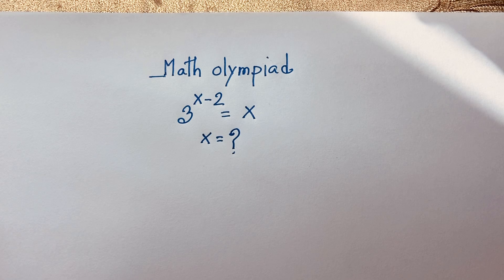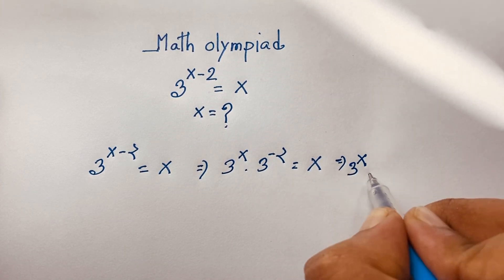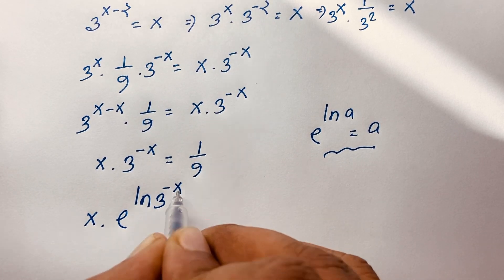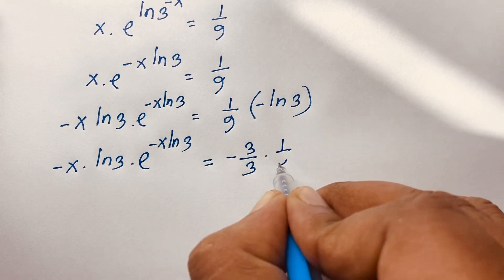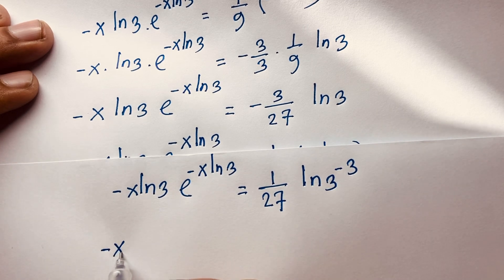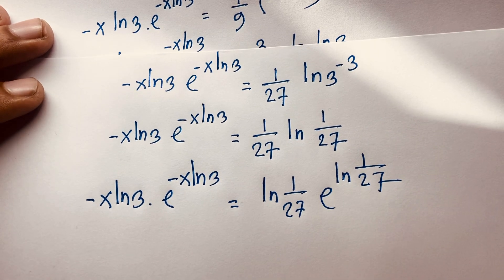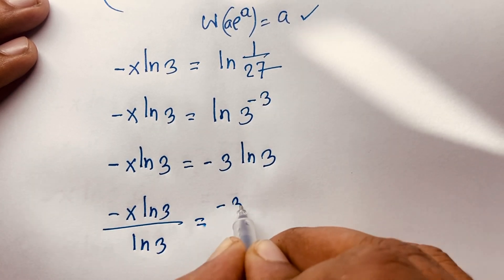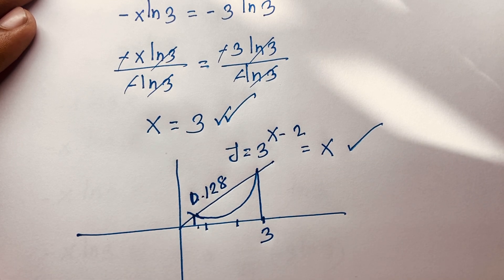Can You Solve Harvard University entrance interviews maths question? | Maths Olympiad Question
A tricky maths olympiad question solution for x. I use Lambert W functions. Can you solve?  A wonderful math olympiad question.